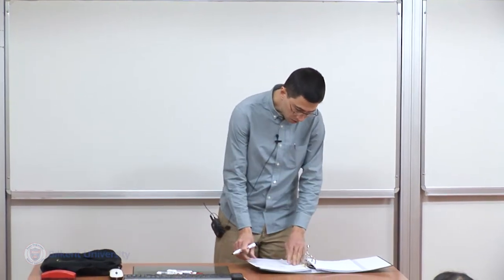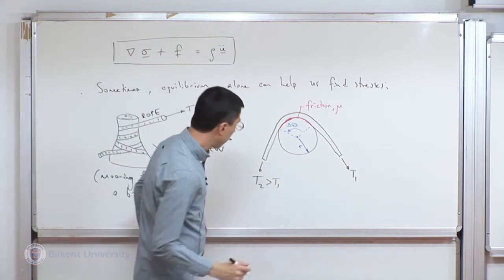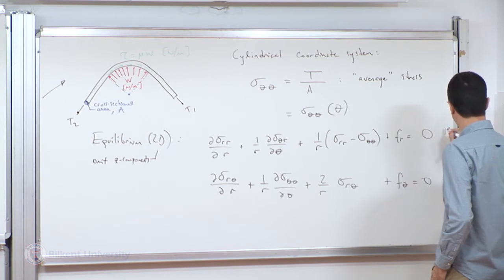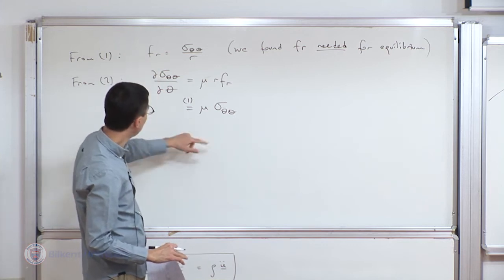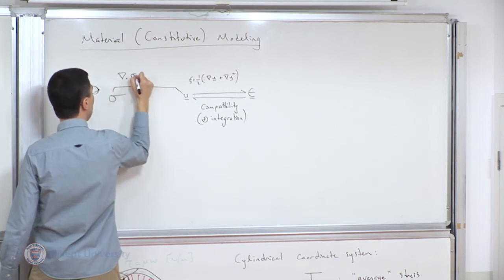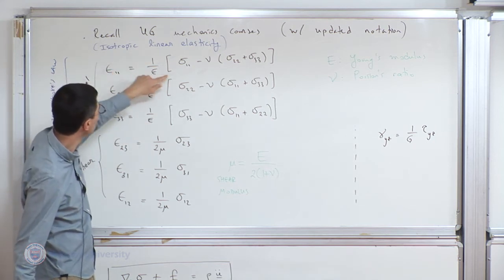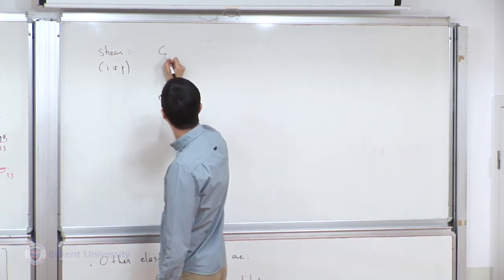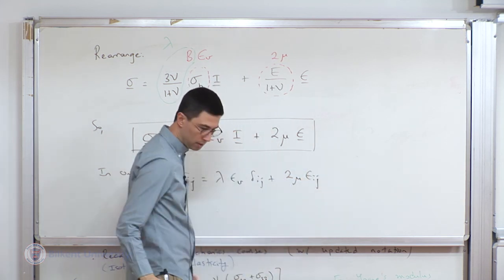Applications of Solid Mechanics - Lecture 07 (ME 446)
Lecture 07: Stress & Equilibrium II
Bilkent University